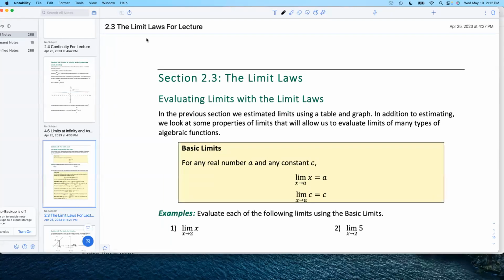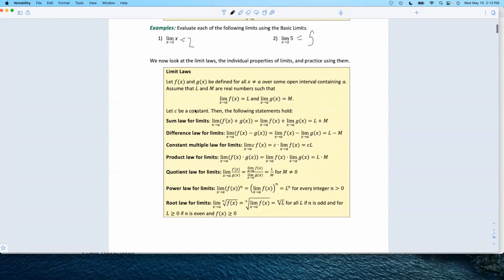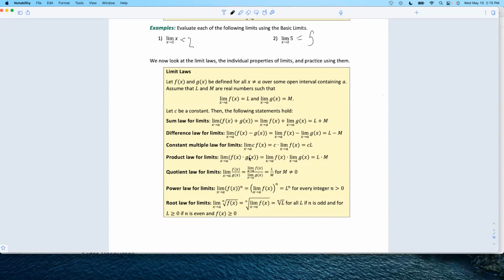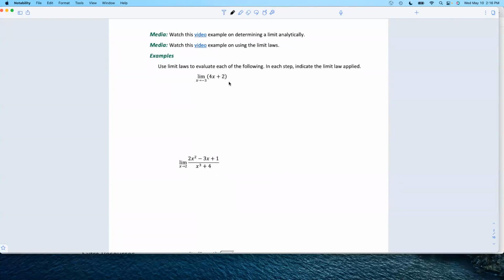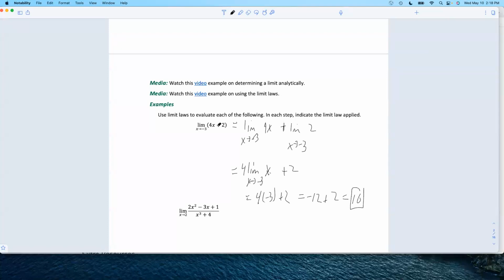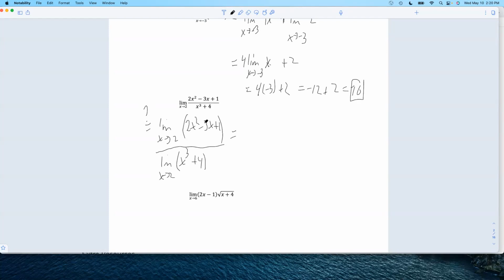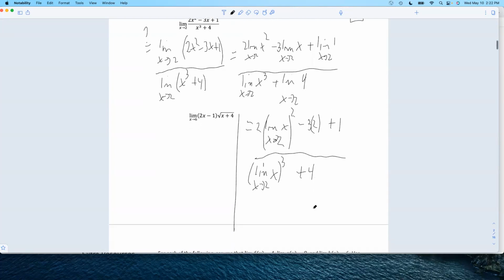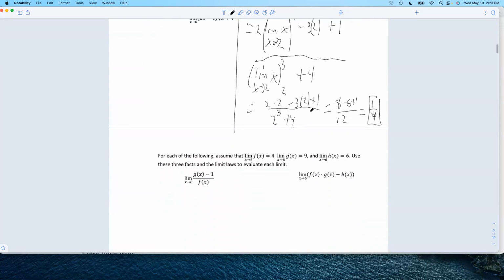The Limit Laws